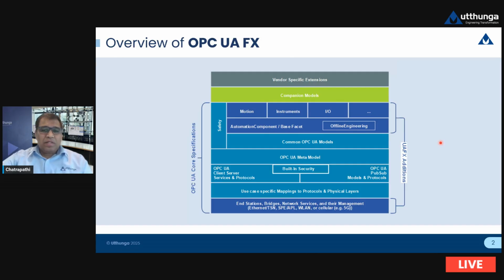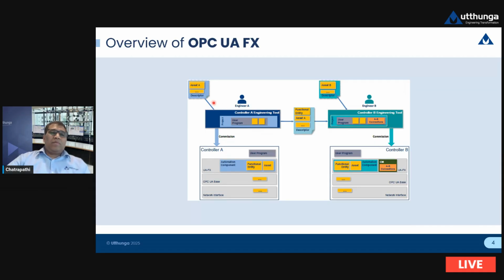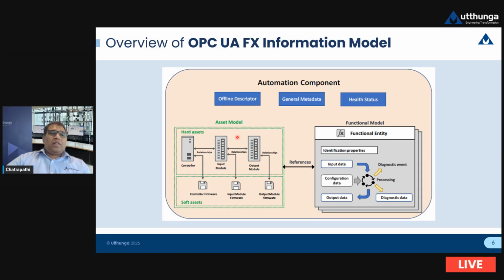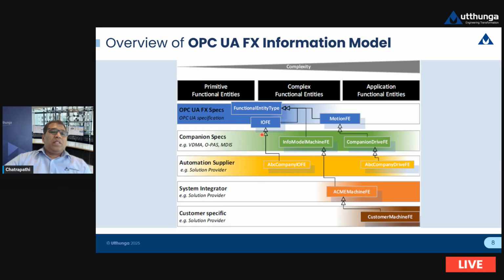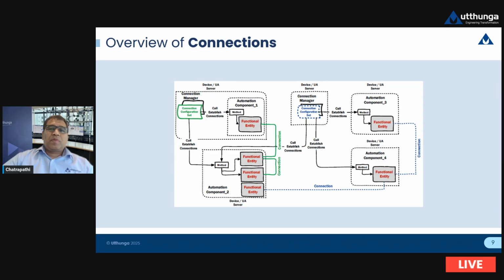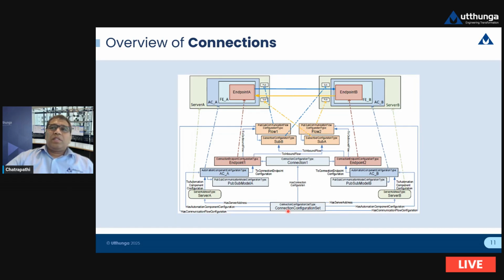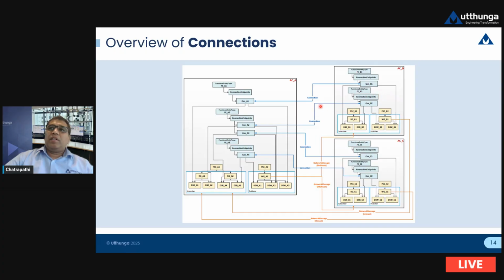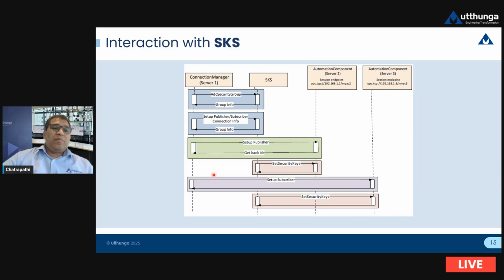OPC UA FX Architecture - Key Concepts and Insights | Part - 6 | OPC UA FX Webinar series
OPC UA FX Architecture - Key Concepts and Insights

The sixth installment of our ongoing webinar series on industrial automation.

In this detailed session, we explored the key elements of the OPC UA FX architecture, providing a deeper understanding of how everything works together.

Speaker: Chatrapathi GV

Key Takeaways:
➡️ The key components and interactions within the OPC UA FX architecture
➡️ Information models and their significance in OPC UA FX
➡️ Essential security features designed to protect industrial data and systems

Missed the live session? Here is the recorded session for you.